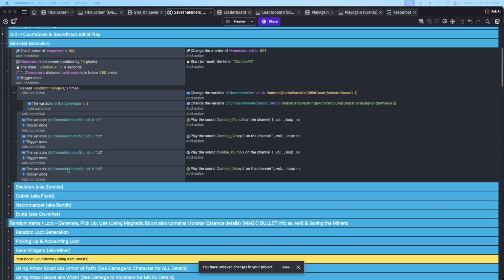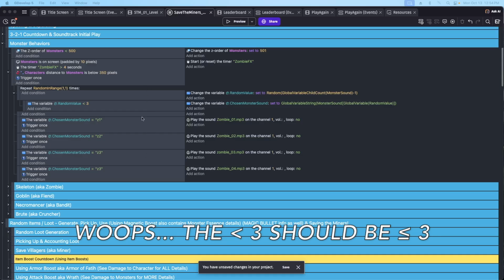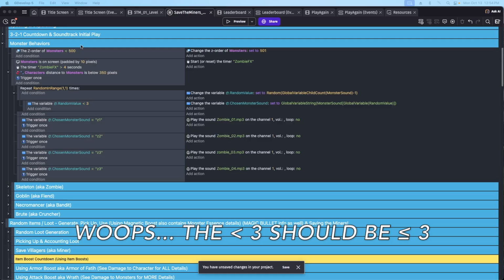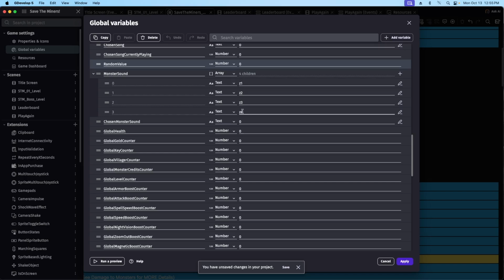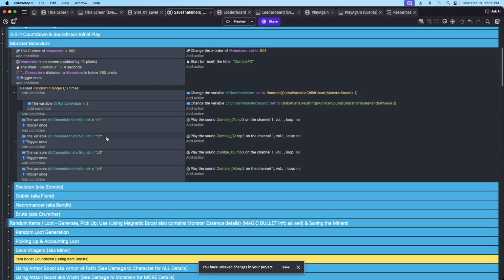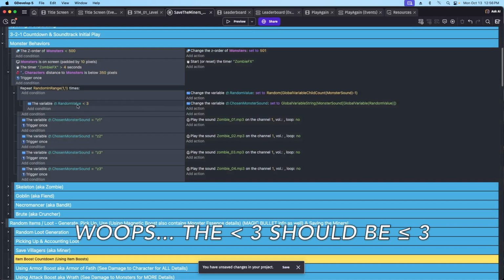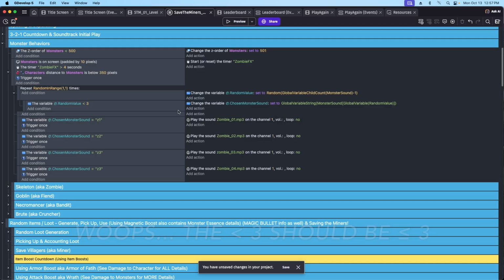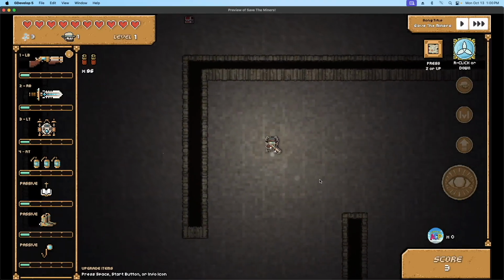How to Randomize Sounds, Loot, Enemies, & More in GDevelop | Step-by-Step Tutorial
Want to make your GDevelop game more exciting? In this tutorial, I’ll show you how to randomize sounds, loot, enemies, and more using variables and events.

You’ll learn how to:

🔹 Create Global, Array, and Text variables
🔹 Use “Repeat” sub-conditions and random values
🔹 Connect random numbers to sounds or objects
🔹 Keep your game fun and replayable